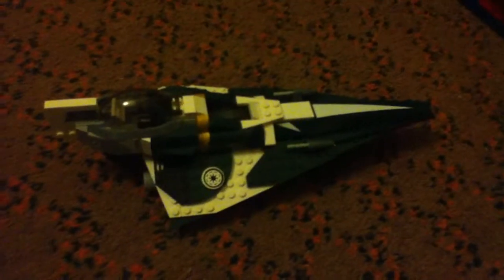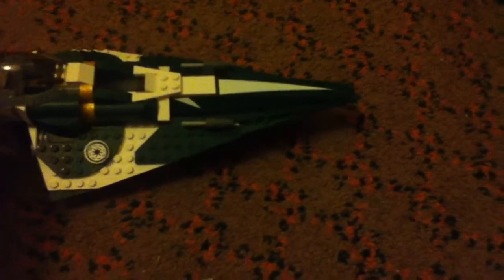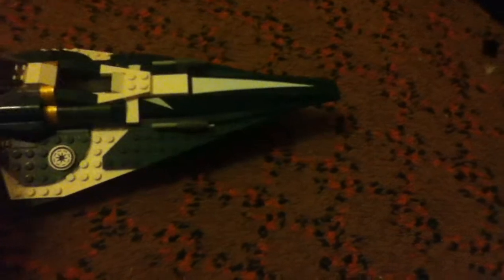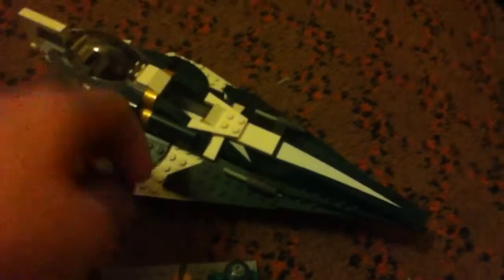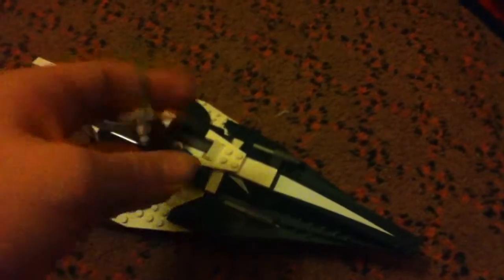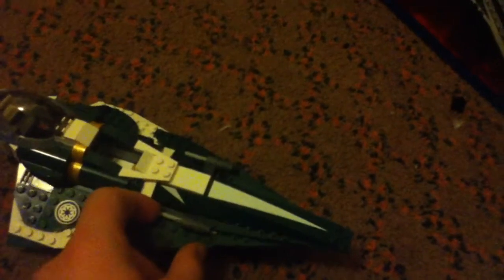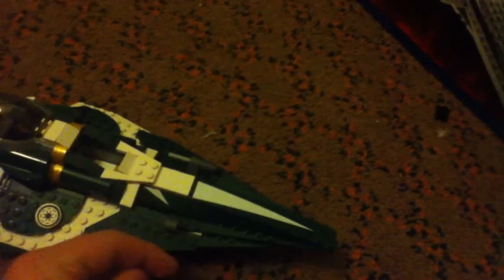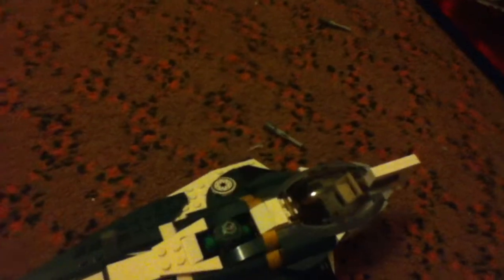sasee tiin's jedi starfighter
lego set number 9498 price in UK £25.99 includes minifigs sasee tiin even piell and R3-D5 first lego set review.